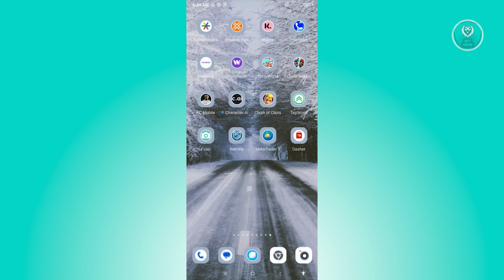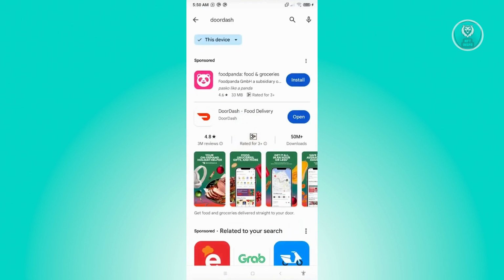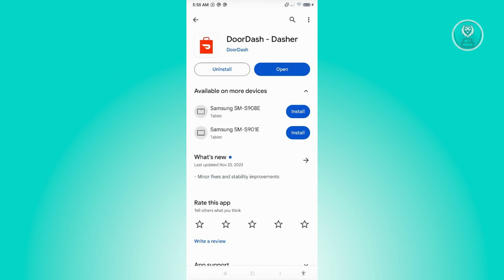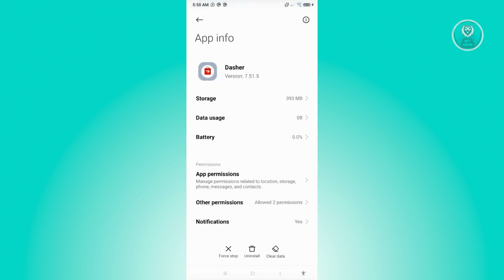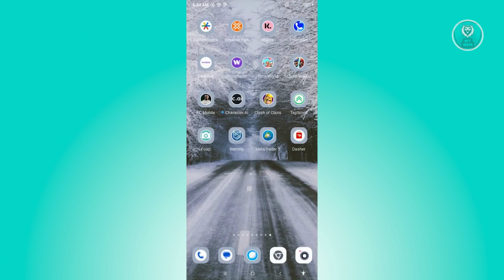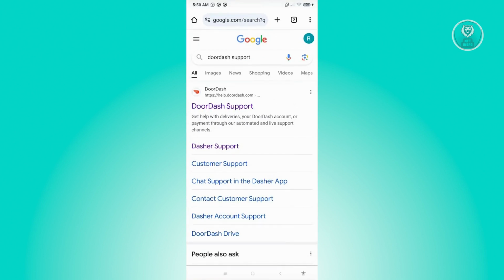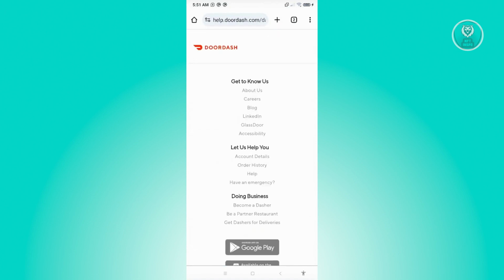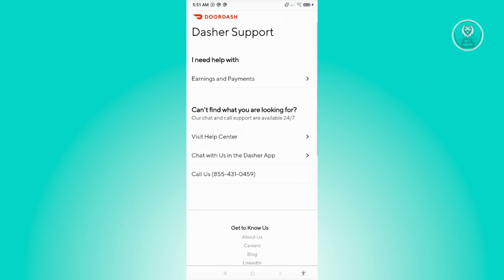How To Fix DoorDash Won't Let Me Add Bank Account (2025)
If you're facing issues with DoorDash not allowing you to add your bank account, this video will guide you through the steps to resolve it.